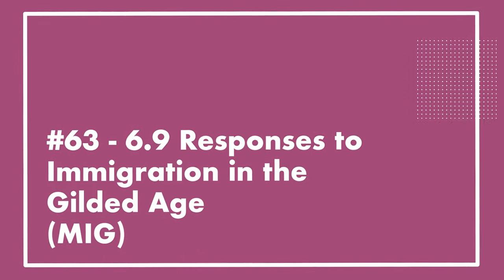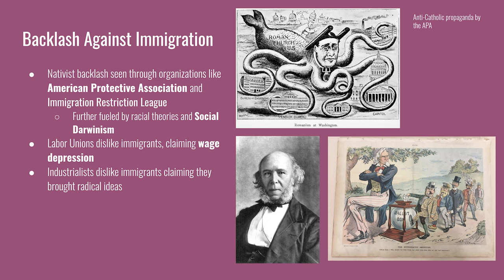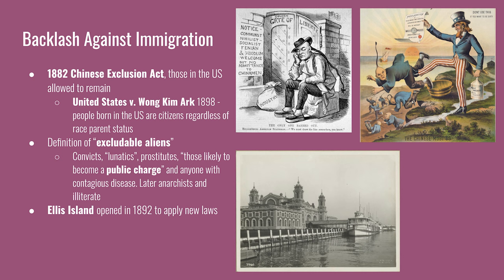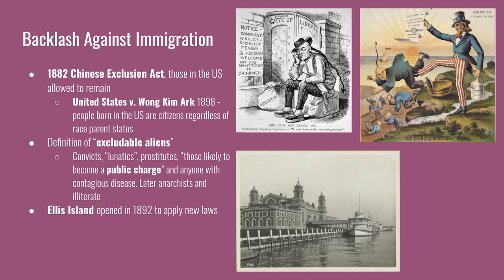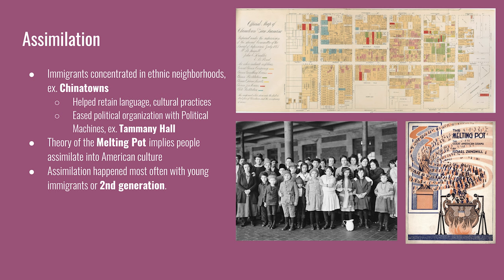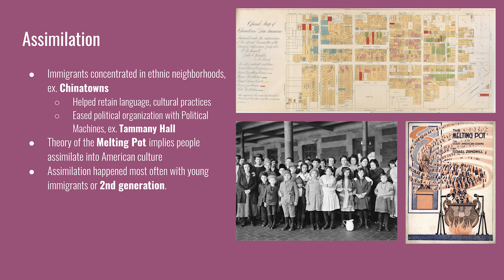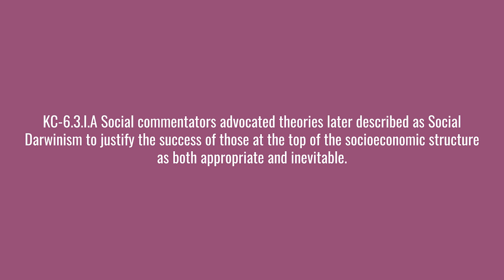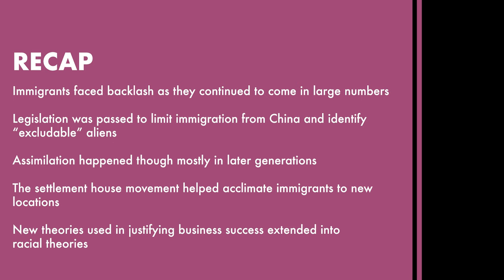#63 - APUSH 6.9 Responses to Immigration in the Gilded Age [UPDATED]